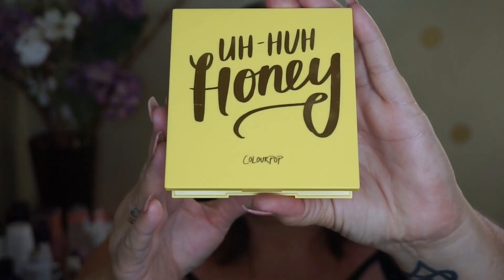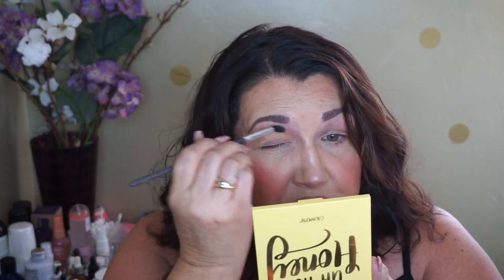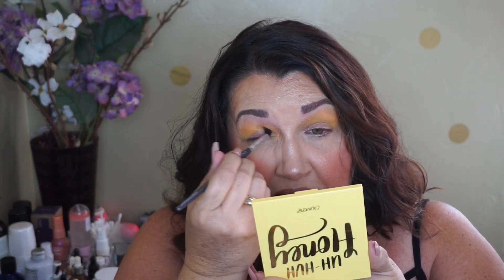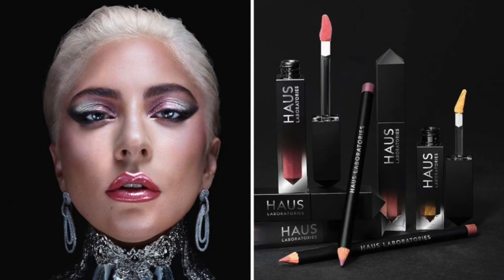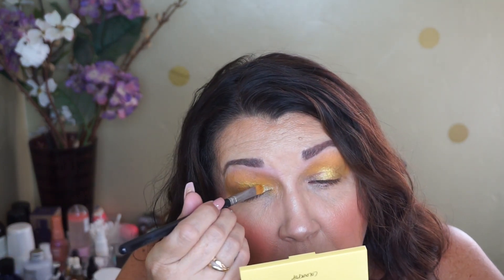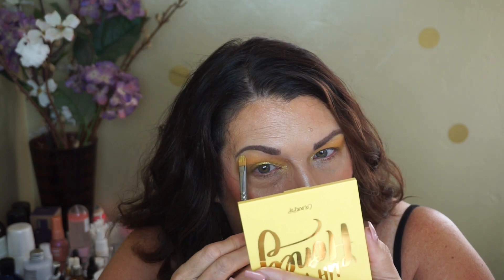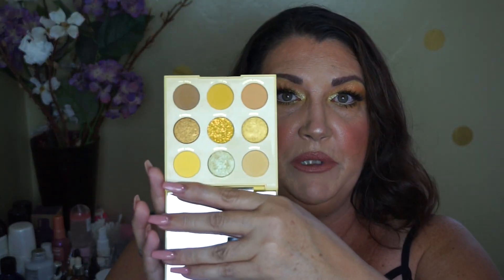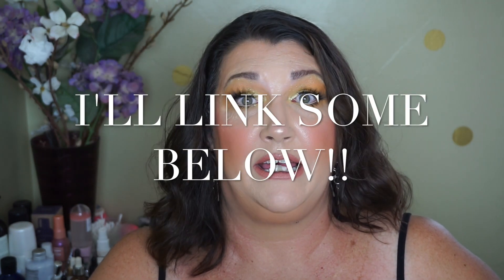MAKEUP OVER 50 | NEW Colourpop Uh Huh Honey | GRWM |Yellow Eyeshadow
Hi Guys! I was so excited to purchase the NEW Colourpop "Uh Huh Honey" palette. It is a beautiful all yellow palette. I hope you enjoy the look I came up with. Do you prefer neutral or colorful eye looks?

MY MAKEUP TODAY:
FACE:
Milk Makeup Hydro Grip Primer
L'Oreal Fresh Wear
Buxom Wanderlust Blush "Mykonos"

EYES:
Colourpop "Uh Huh Honey" palette

LIPS:
L'Oreal "I Explore"